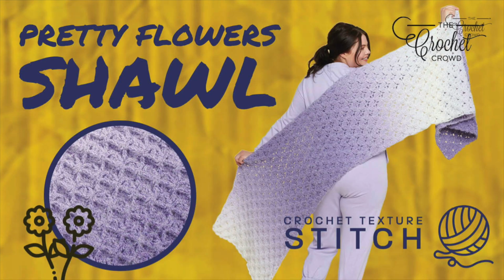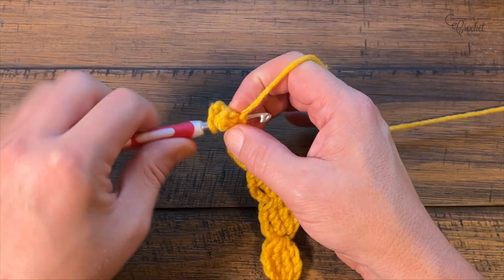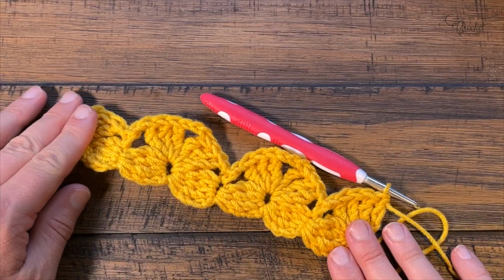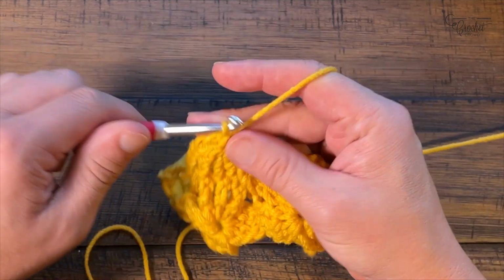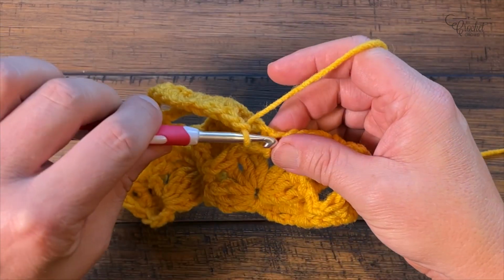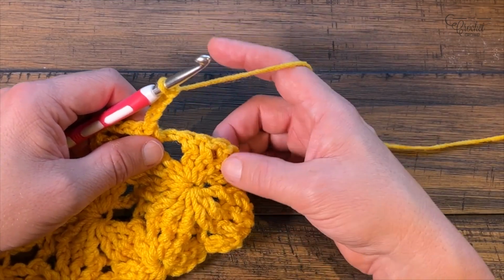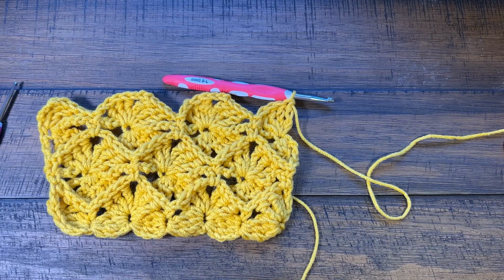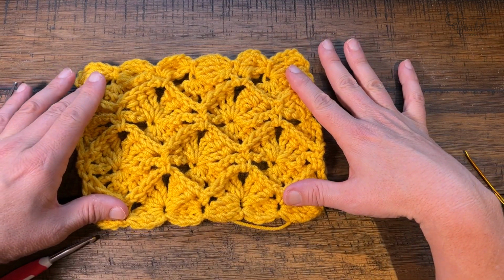Left Hand: Deep Texture Crochet Pretty Flowers Shawl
The Crochet Pretty Flowers Shawl has a very deep texture with a flower pattern created by fan shapes for upper and lower semi-circles. Once I understood the pattern, I repeated and is pretty easy and changed my mind from an intermediate level to an easy level.

The pattern starts with a scalloped edge. To keep the balance, the edging must be done in even numbers. Like 6, 8, 10 and more. The shawl itself has 18 scallops.

It's hard to see how deep the texture is in the real sample. Me, I was quite surprised by it.

The free pattern includes a crochet diagram to follow, which helps give visual cues on where the stitches go.

VIDEO CHAPTERS
0:00 Start
0:01 Pattern Overview
1:00 Crochet Diagram Review
1:36 Scalloped Edge
4:10 Row 1
7:30 Diagram Review
8:02 Row 2
12:42 Row 3
15:53 Row 4
18:52 Row 5
21:47 Repeat Rows 2 to 5 until most of the 3 o'gos are gone.
22:15 Final Edge
24:30 Fastening Off Technique

PATTERN DETAILS
Project Size: 21" x 78"
Gauge: 11.5 sc and 14 rows with using 2 pattern repeats.
Designer: Yarnspirations Design Team
Stitch Multiple is 2 Scallops.
Hook Size on Pattern: 6.5 mm / K/10.5
Yarn In Pattern: Caron Colorama Halo. I used 6 mm / J/10 with Sunflower colour of Caron One Pound in the tutorial.
Pattern Date or Last Revision Known: May 25, 2022.